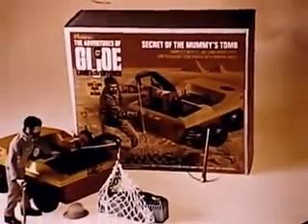Vintage Hasbro G.I Joe Adventure Team Secret of the Mummy's Tomb Commercial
G.I Joe Adventure Team Secret of the Mummy's Tomb Play Set Commercial from the 70's

We have hundreds of vintage tv commercials from the 1940's 1950's 1960's and 1970's. These old classic commercials are from the golden age of television and should be preserved for all time.